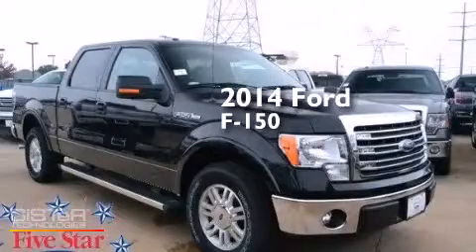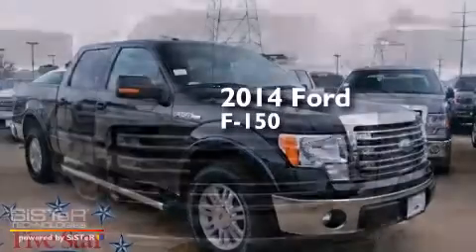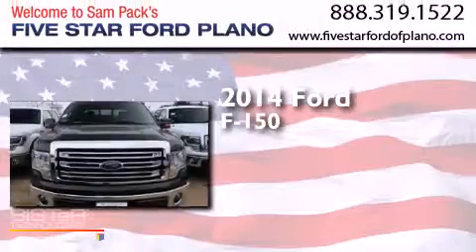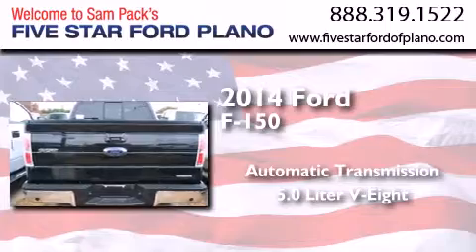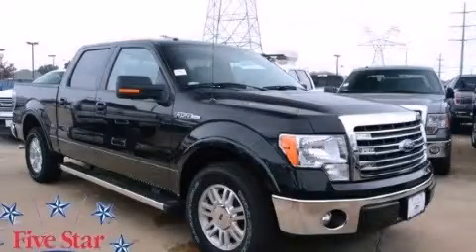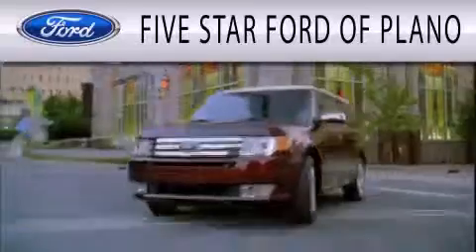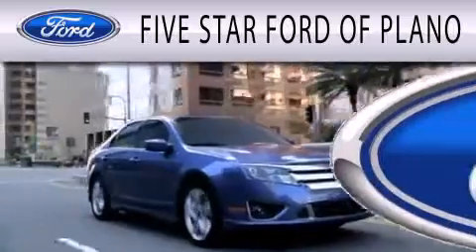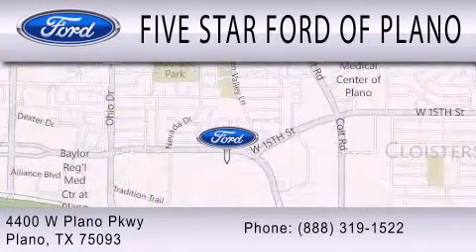2014 Ford F-150 Plano Richardson TX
We have been honored to serve the Plano TX area , we promise that your experience at our dealership will exceed your expectations ! Year : 2014 Make : Ford Model : F-150 Engine : Regular Unleaded V-8 5.0 L/302 Trans . : Automatic Exterior : Tuxedo Black Metallic Miles : 5 Interior : Leather Bucket Seats W/Console Black Interior Stock : EKF90042 Five Star Ford Plano 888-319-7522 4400 West Plano Parkway Plano , TX 75093